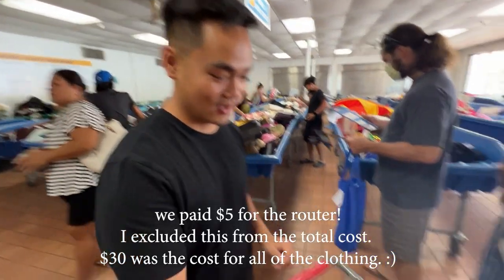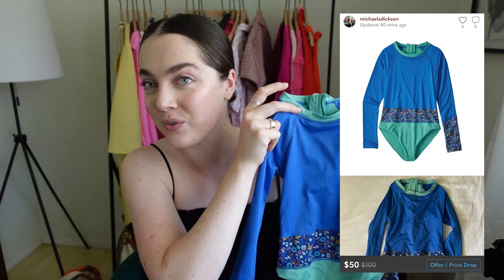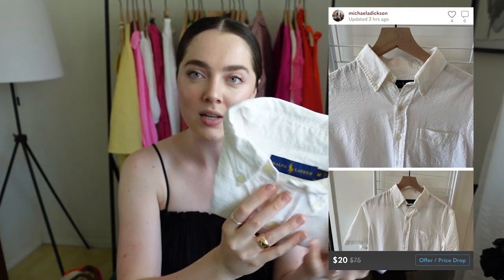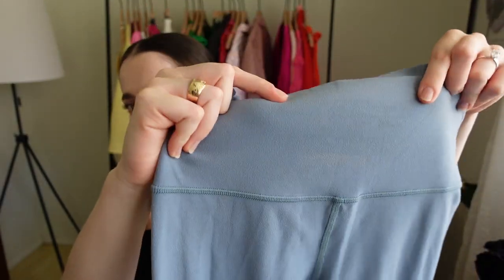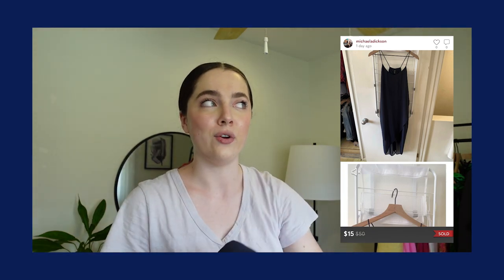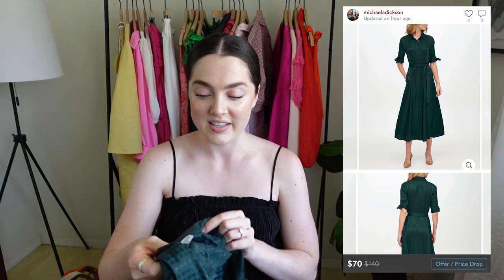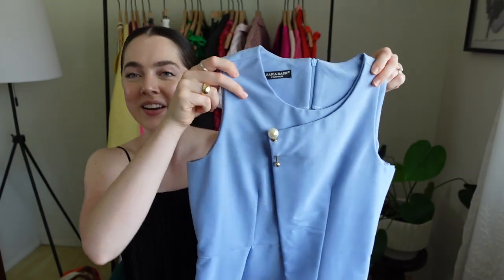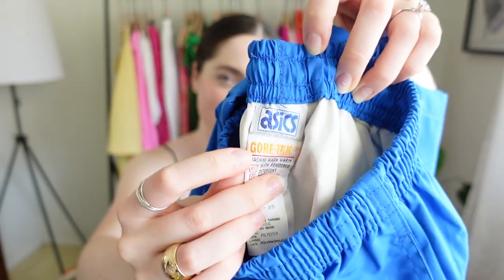WHAT $30 GETS YOU AT THE GOODWILL BINS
MUSIC CREDS:
♪ Travel (Prod. by Lukrembo)